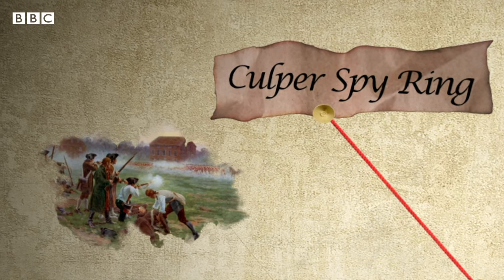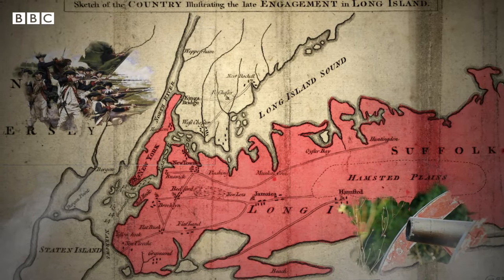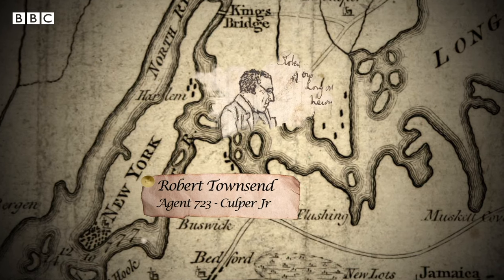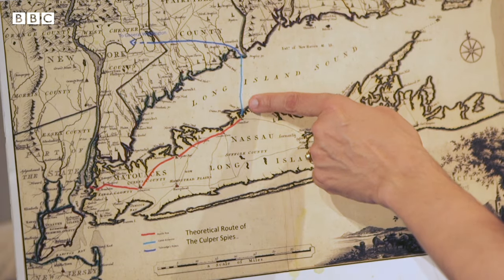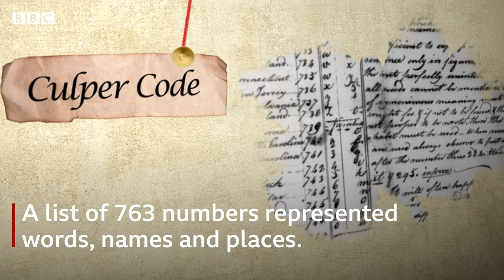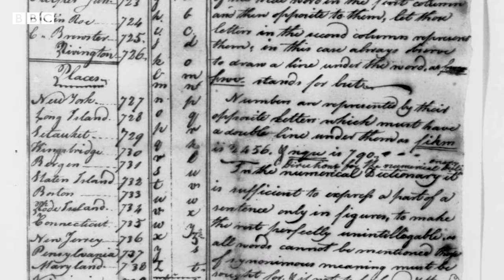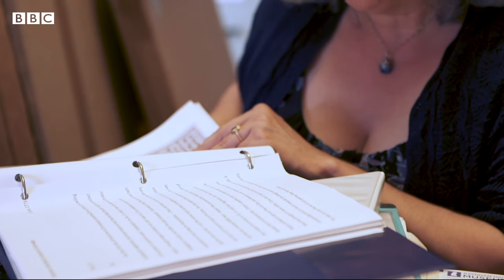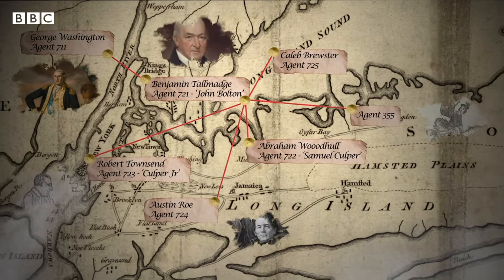How a secret spy ring influenced the birth of the US - BBC REEL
As one of America's first 'spy families', the Culper Ring played an influential role in the American Revolution. Yet their identities remained a mystery for centuries.

Gathering information for George Washington, a group of seemingly ordinary citizens – a farmer, a whaleboat captain, a pub landlord and a merchant – not only helped turn the tide of the war, but also shaped the world of espionage we know today.

Video by Maria Badia
Animation by Dan John